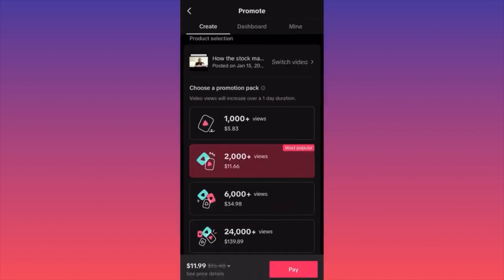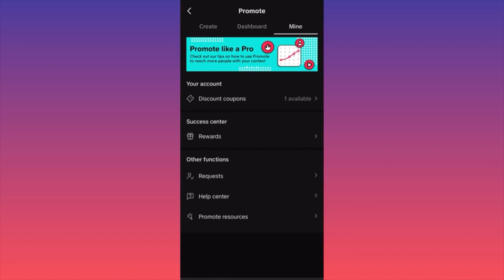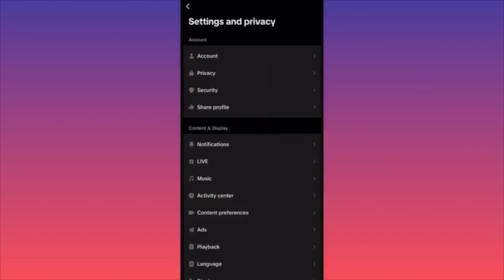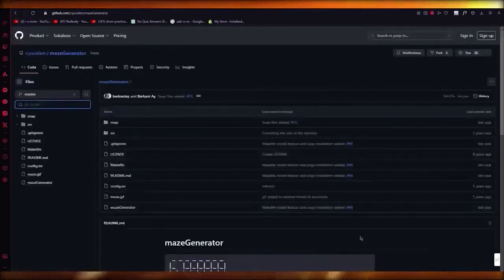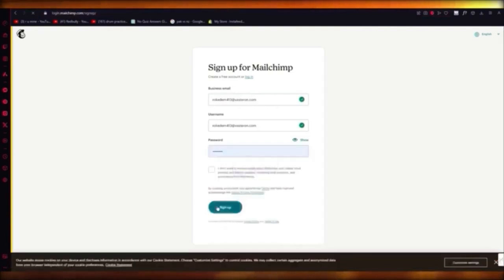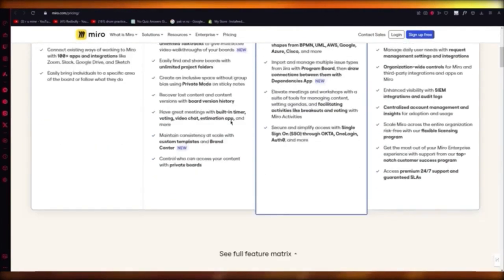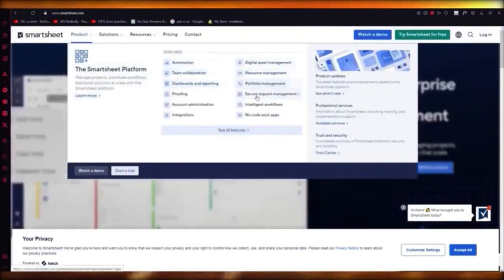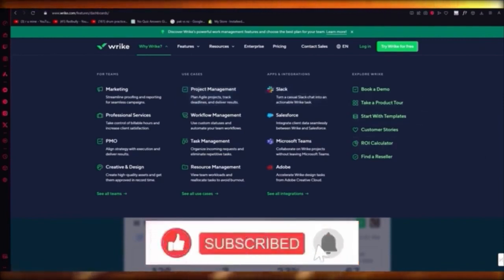How to promote video on TikTok in 2025 (Full Guide)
Struggling to get views? This updated 2025 guide reveals the newest ways to boost your TikTok videos—including algorithm hacks, free promotion tricks, and paid strategies that actually work!

🔥 2025 Promotion Strategies Covered:
✔️ Organic Growth Hacks:

New "Series" feature to keep viewers engaged

Best times to post (2025 timezone analysis)

How to use TikTok SEO for maximum discoverability

📚Read Elon Musk's Secrets to Success:

📚Read Maximize Results with GPT-3: